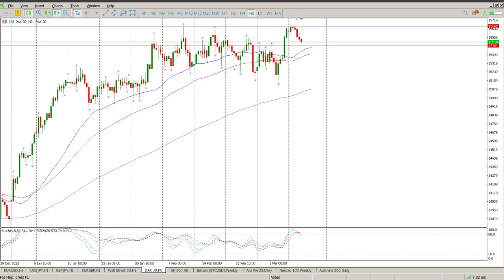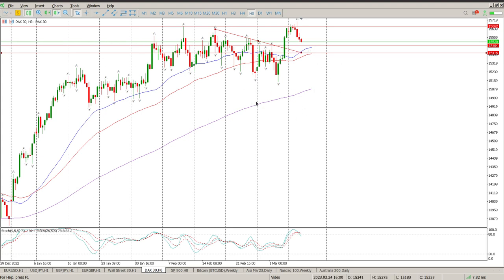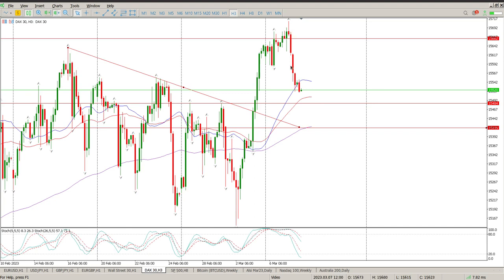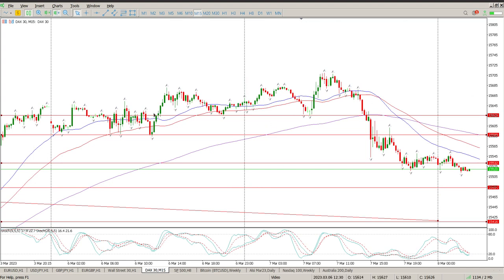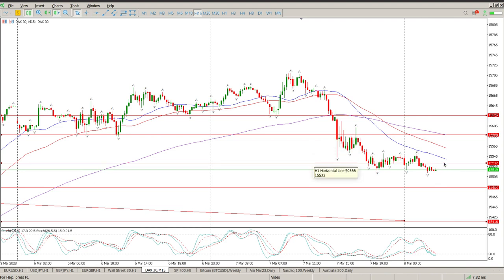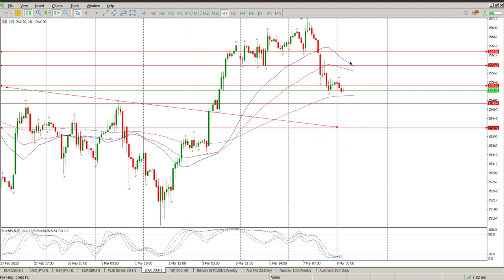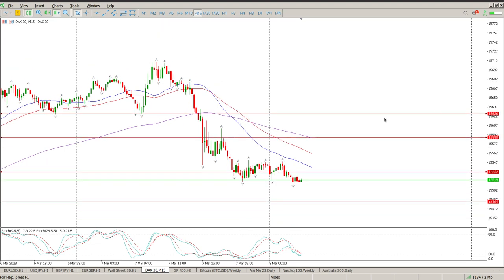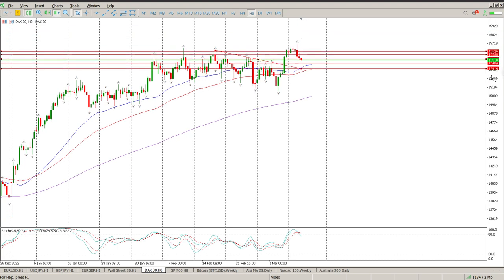DAX 40 Today 8 March 2023 Day Trade Setups and Daily Technical Analysis. Learn to Trade.